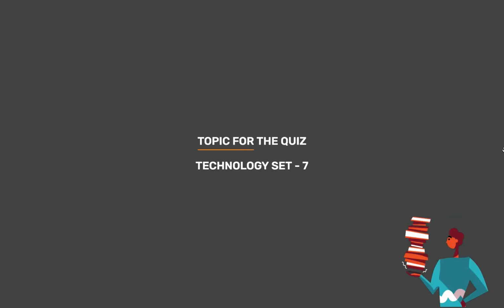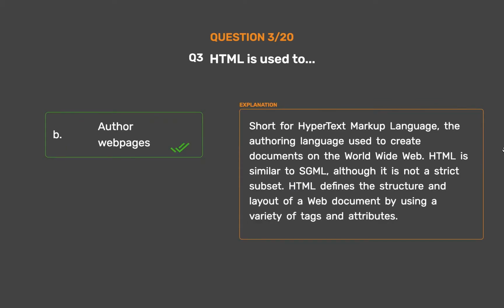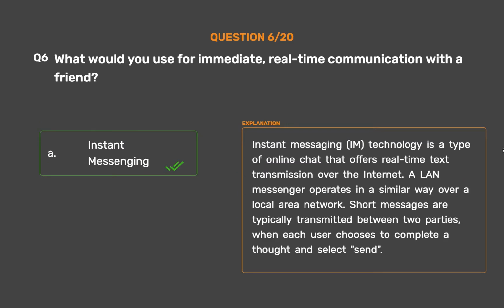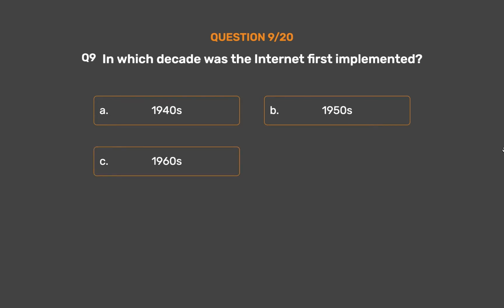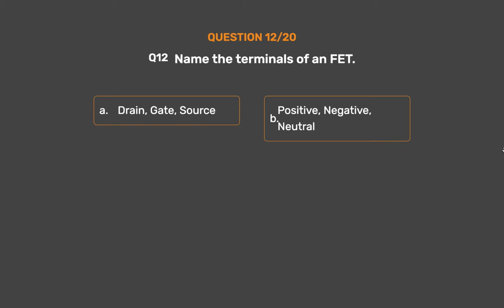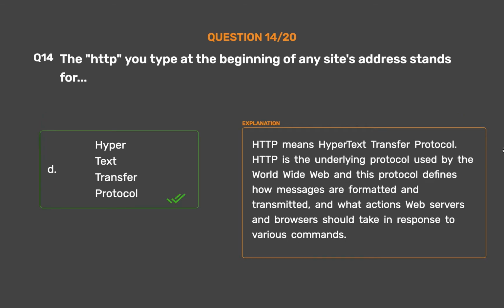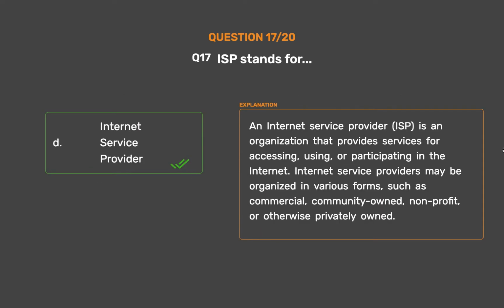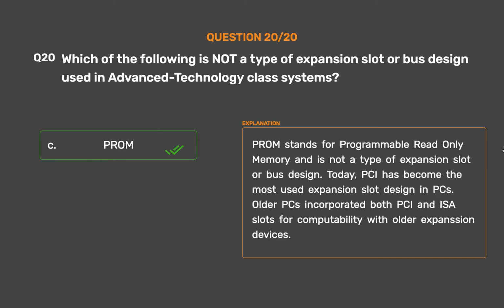General Awareness - Technology Set - 7